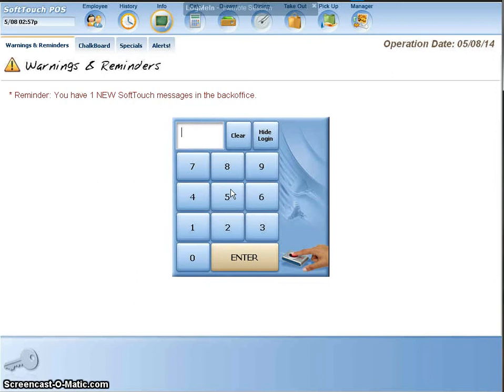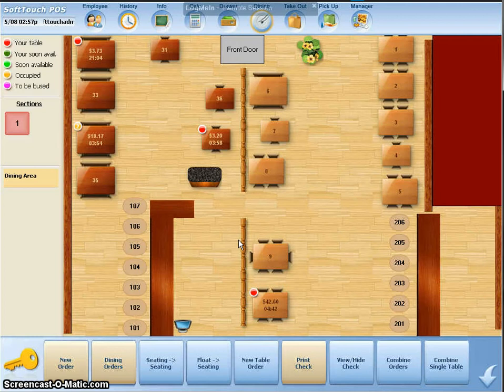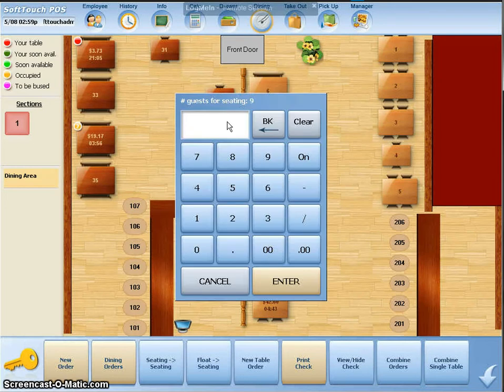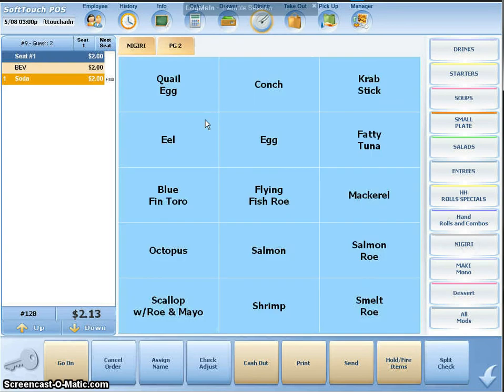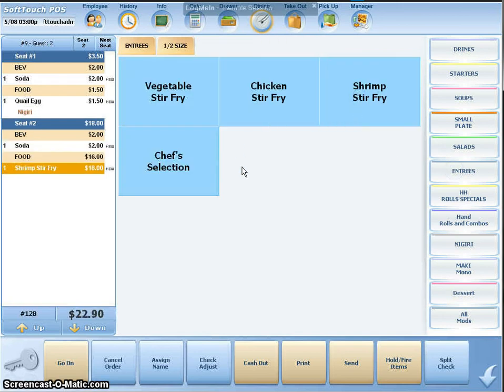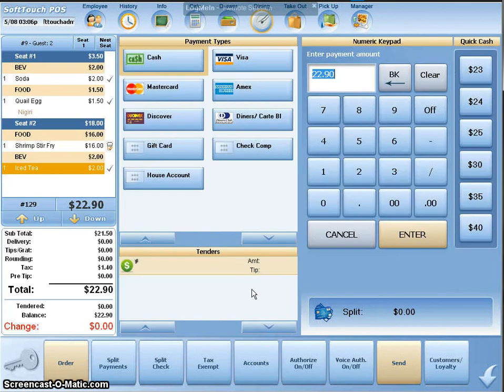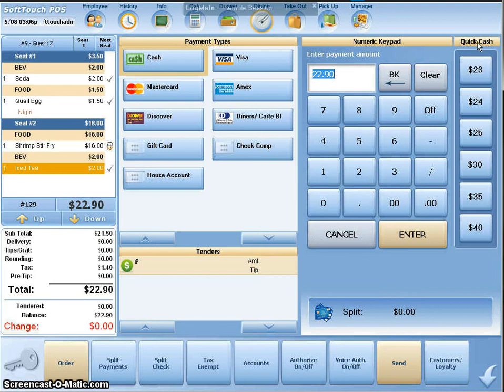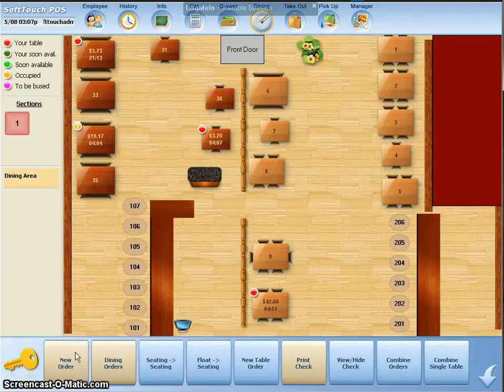Softtouch Training Video 1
Sign in, ring an order, cash out